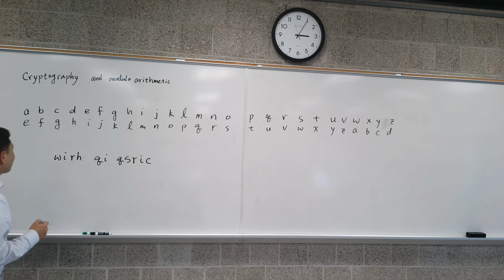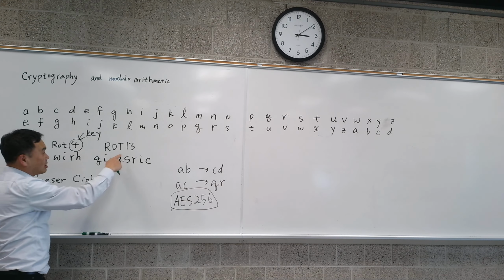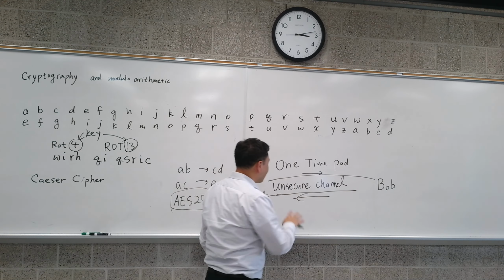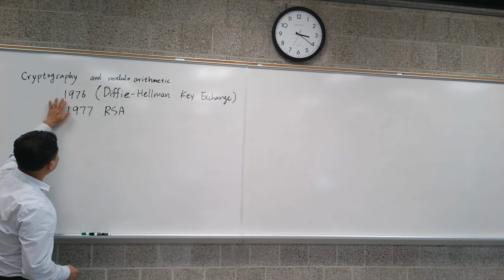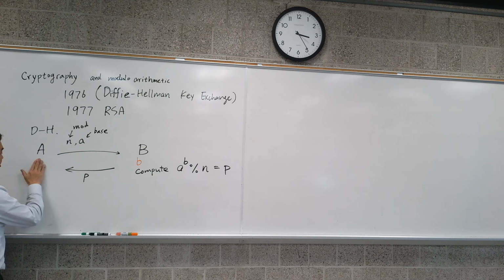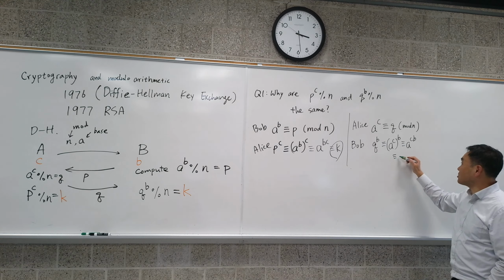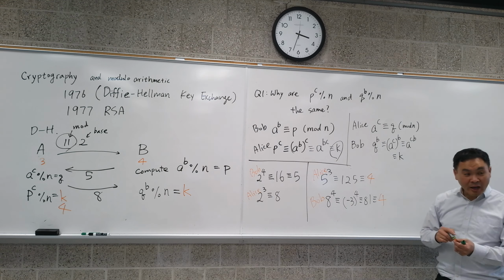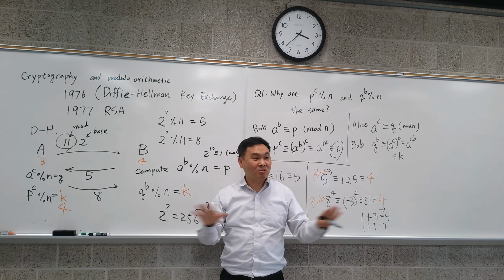Cryptography and modulo arithmetic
Introduction to Diffie Hellman key exchange